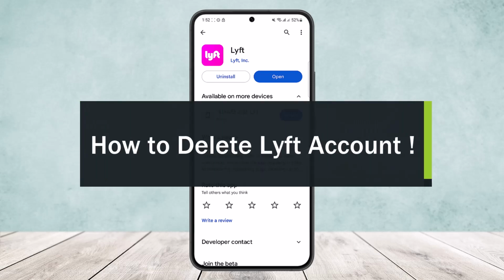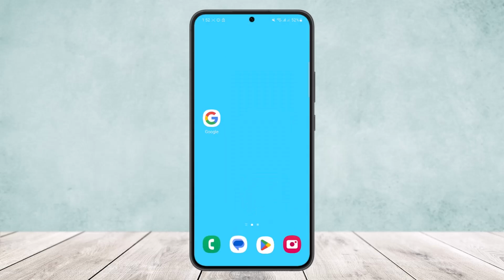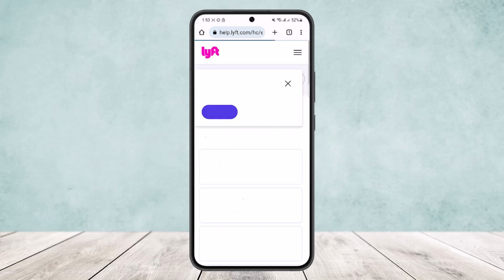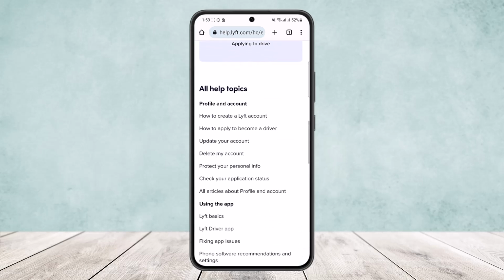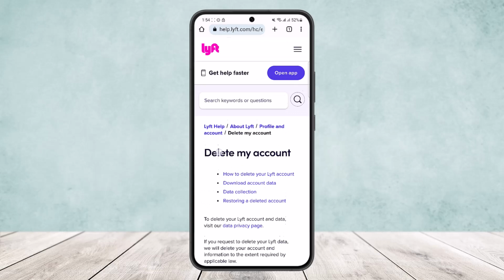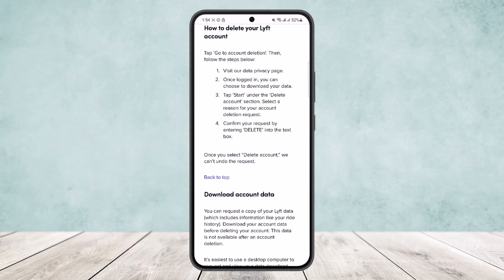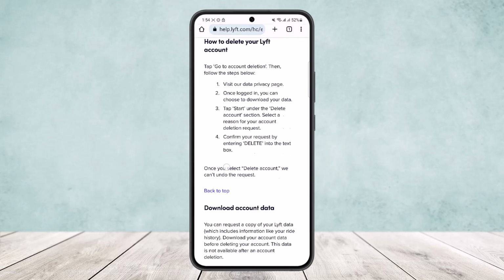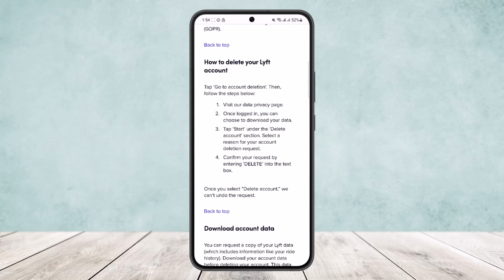How to Delete Lyft Account !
In this tutorial video, I will simply show you how to delete Lyft account. So just make sure to watch this video till the end.

~ Video Chapters:
0:00 Introduction
0:07 Lyft Account Deletion
0:58 Outro